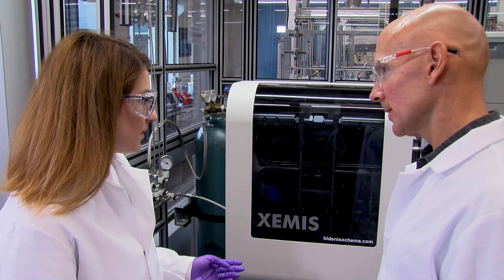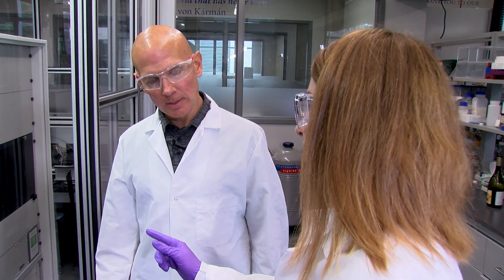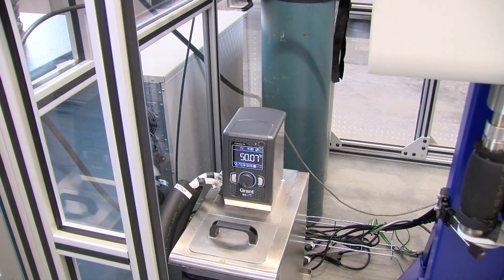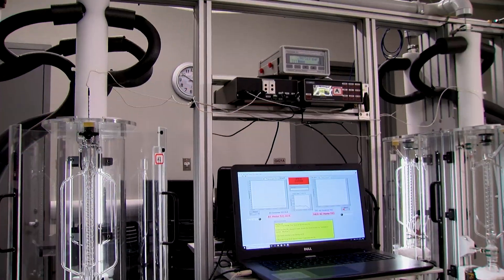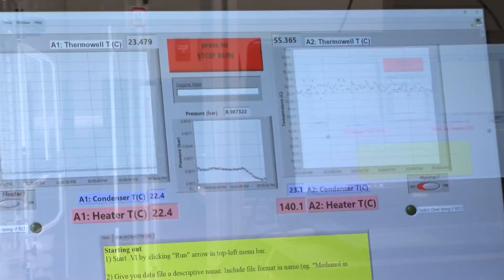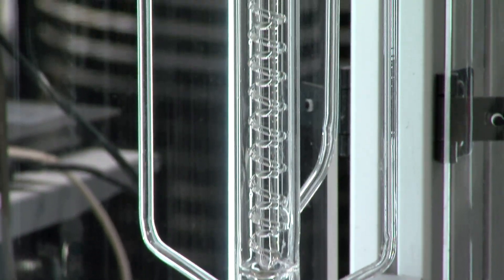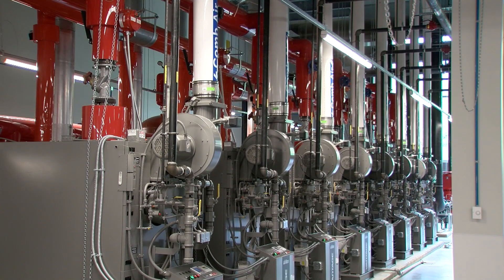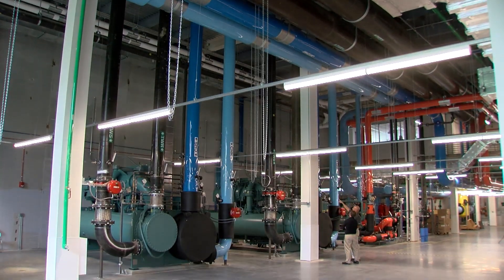KU School of Engineering Sustainable Products and Energy Efficient Processes Research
Foundation Distinguished Professor Mark Shiflett conducts research designed to  educate students on how to invent new products and develop new processes which are energy-efficient, sustainable, economical and safe for humans and the environment. This piece highlights his primary lab, as well as facilities at KU's Central Utility Plant and a Unit Operations Lab used for undergraduate education.